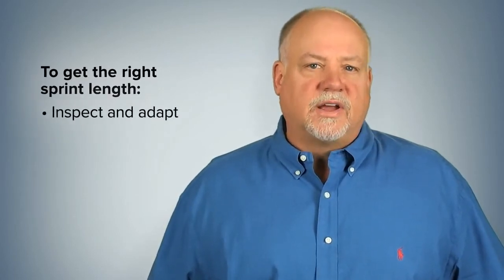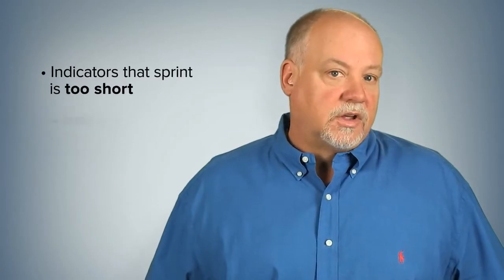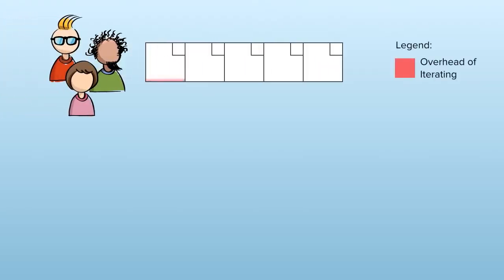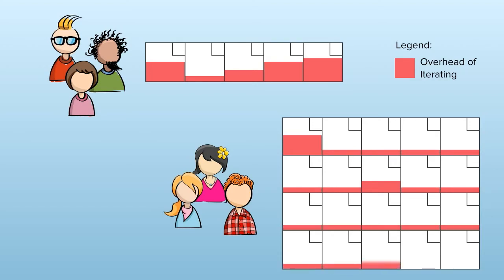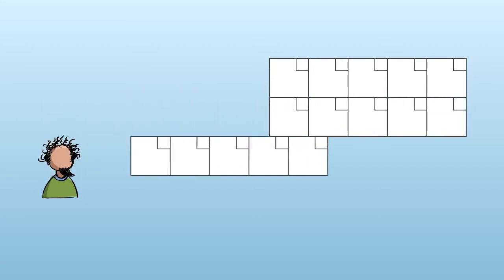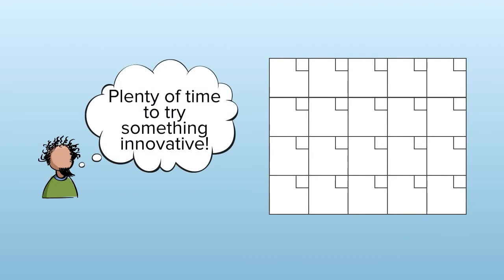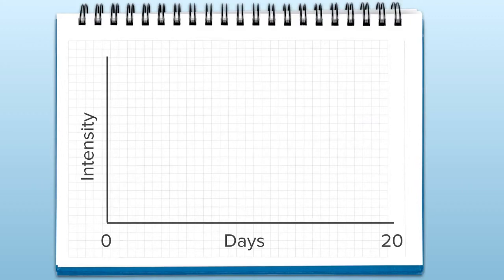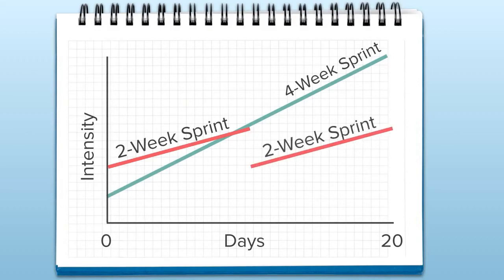Scrum Repair Guide: Selecting the Right Scrum Sprint Length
A lesson from Mike Cohn's online video training course "Scrum Repair Guide"